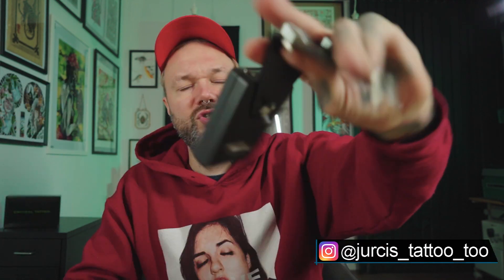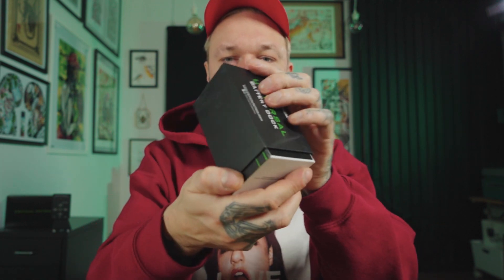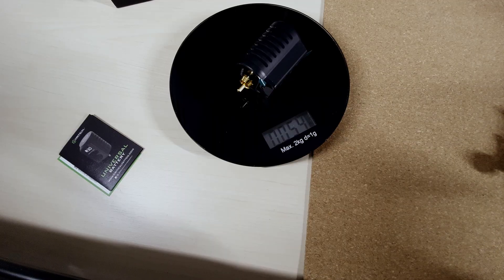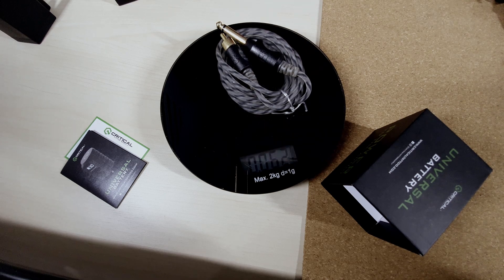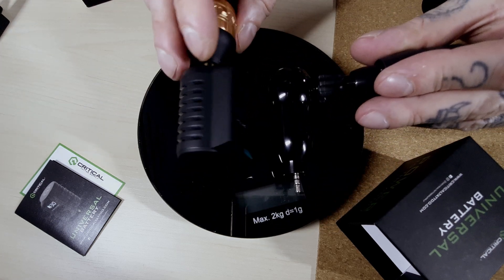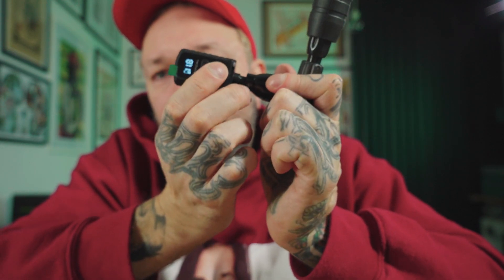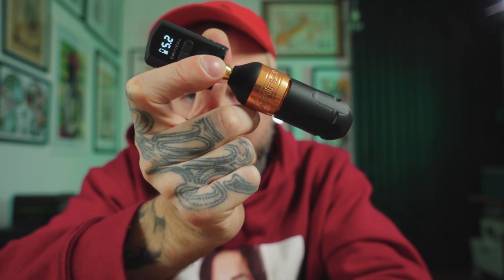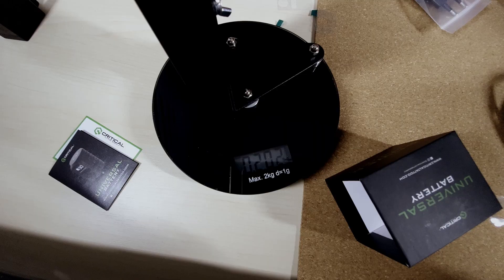Critical Tattoo Battery Pack Weight and Size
Unboxing of Critical Battery pack and Charge Dock and sharing first impressions. Common question is weight of battery packs on machines and how it affects weight distribution and over all comfort. Surprisingly good product and in reality they are a lot smaller and lighter that they might seem.